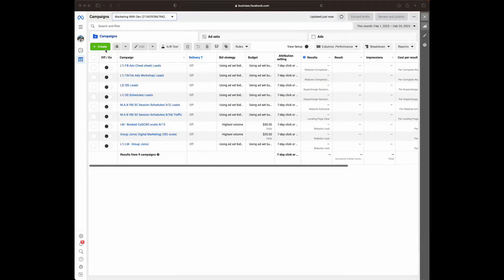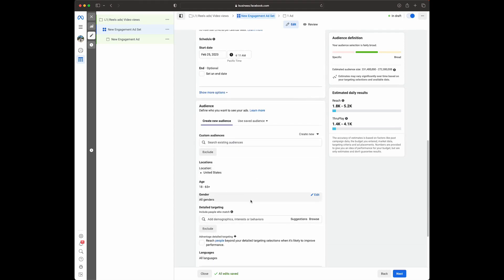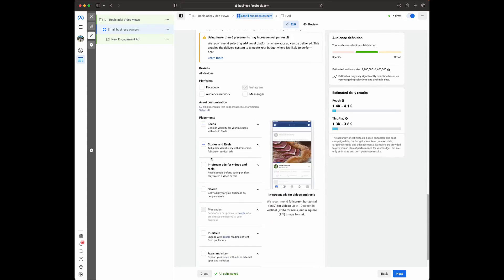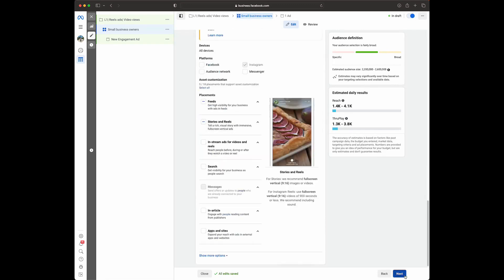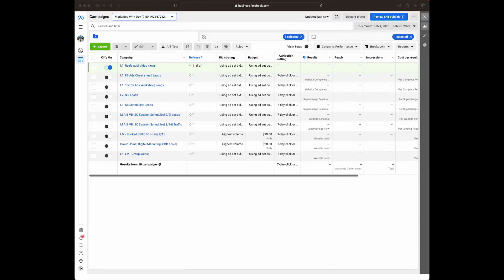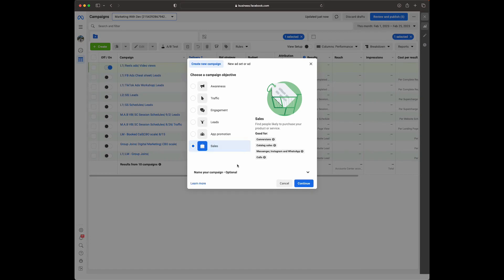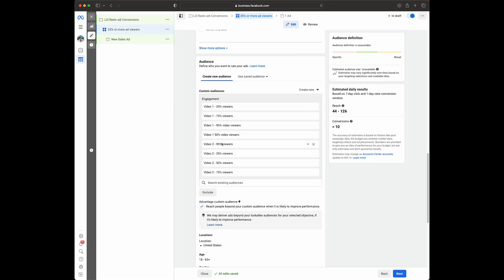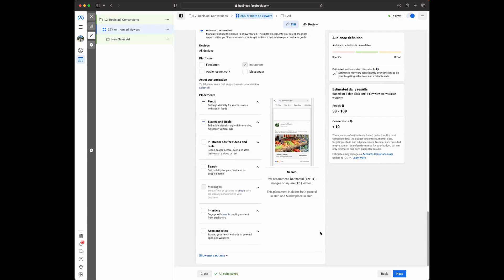2024 Instagram Ads Strategy | Instagram Reels Ads Strategy (STEP BY STEP)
Want to learn my exact 7 figure ads blueprint that attracts new clients and customers on autopilot?
Schedule your M.A.B Demo FOR FREE